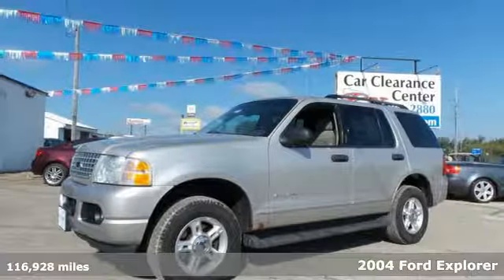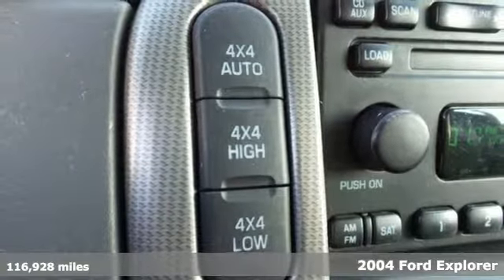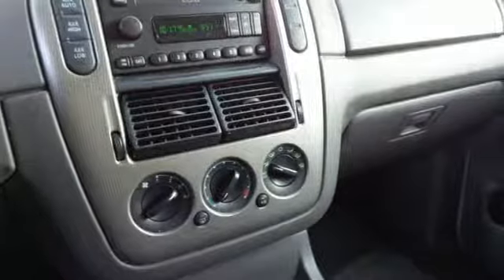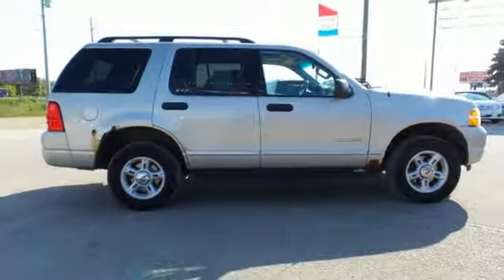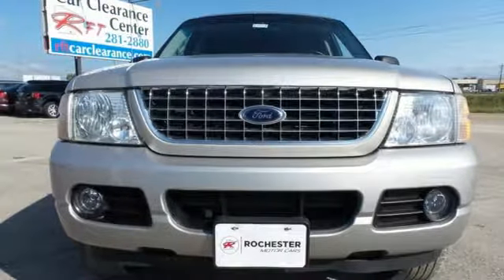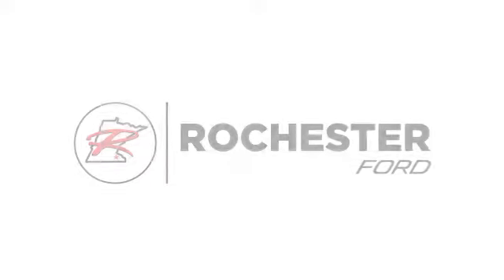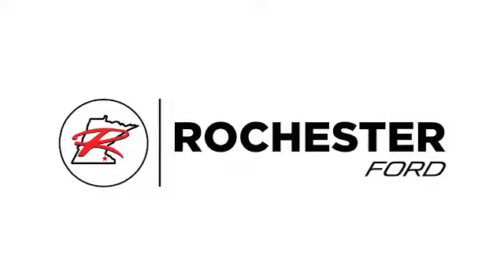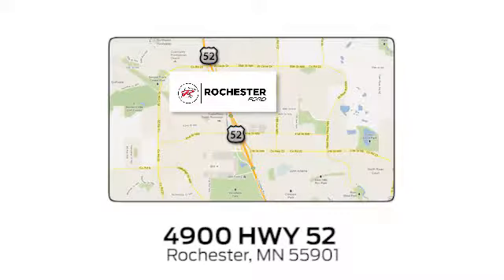Used 2004 Ford Explorer Rochester MN Winona, MN PB9092 - SOLD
Year: 2004
Make: Ford
Model: Explorer
Trim: XLT
Engine: 4.0L V6 SOHC Flex Fuel
Transmission: 5-Speed Automatic with Overdrive
Color: Silver
Mileage: 116928
Stock #: PB9092
VIN: 1FMDU73K94ZB34627

Address:
4900 Highway 52 North